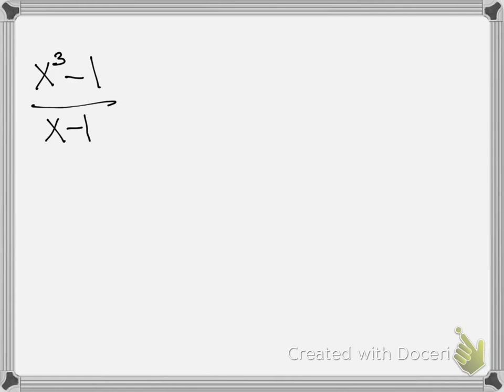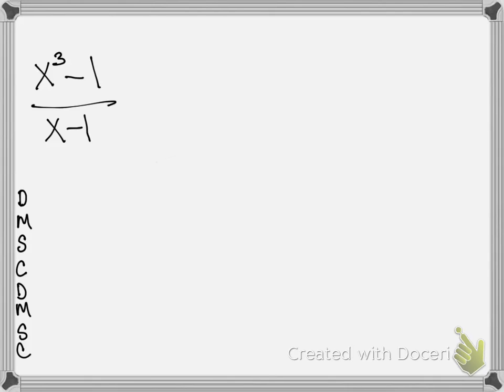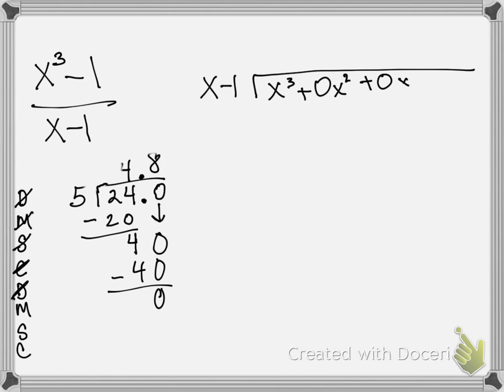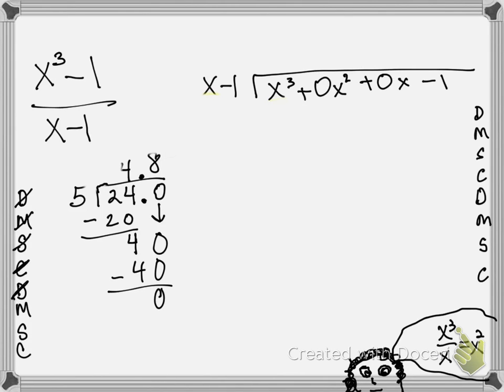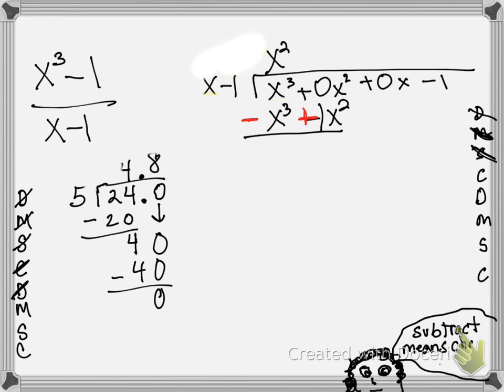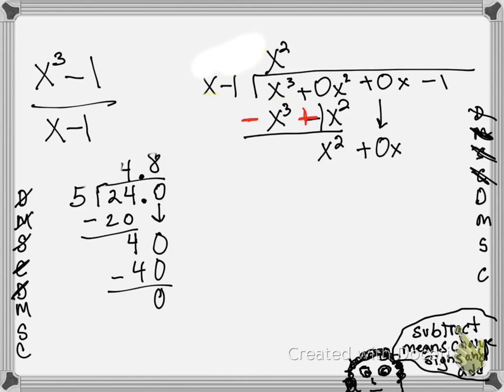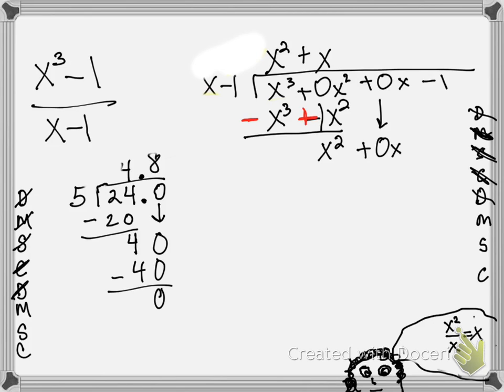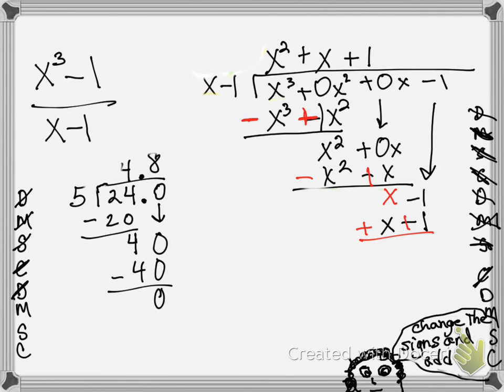Long Division of Polynomials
This video shows how to divide polynomials using long division. The acronym Does McDonalds Sell Cheeseburgers helps us remember to Divide Multiply, Subtract, and Carry down.